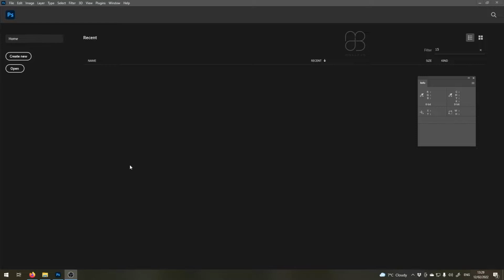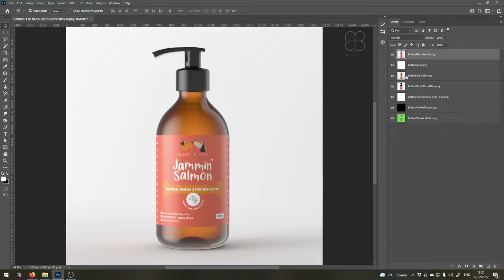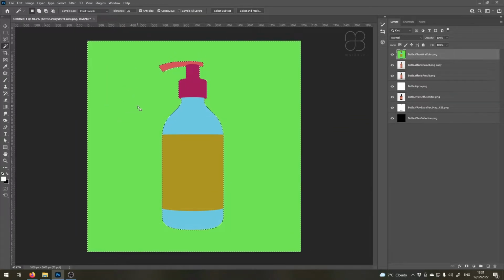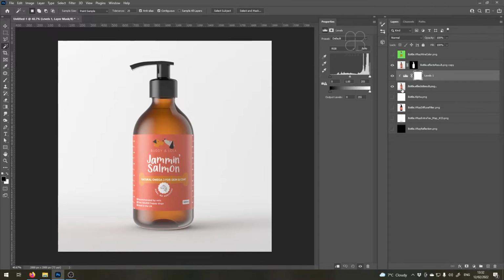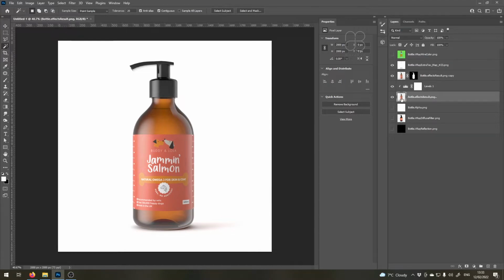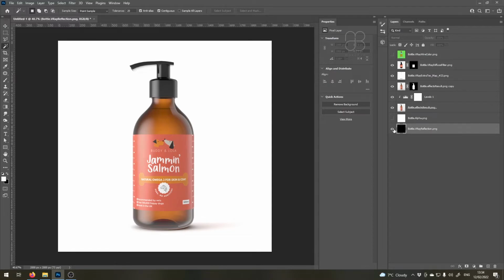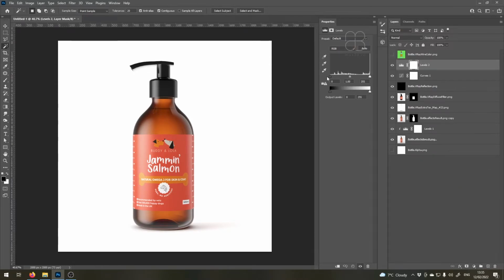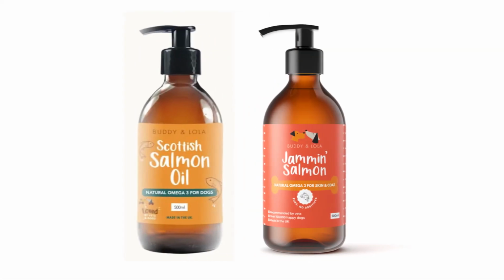3D Product Visualization Tutorial - Part 06: Compositing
In this 6 part tutorial series I'm going to show you how to create beautiful product renders, starting from scratch, by using 3ds max and v-ray renderer.

If you want to get in touch, feel free to visit my
Altenatively, you can find me on fcaebook or likedin: